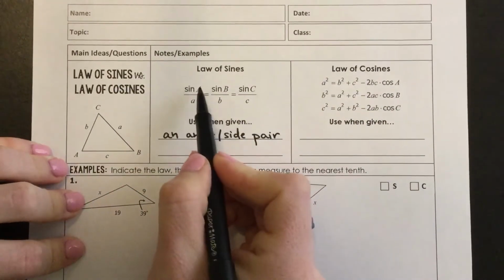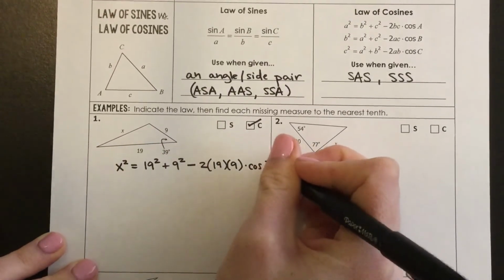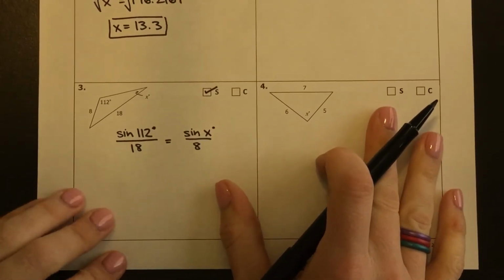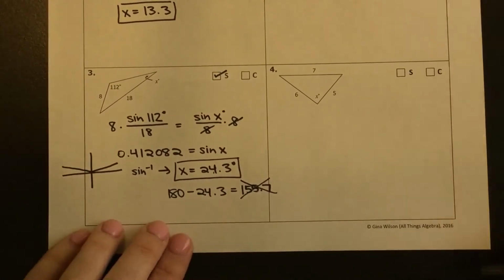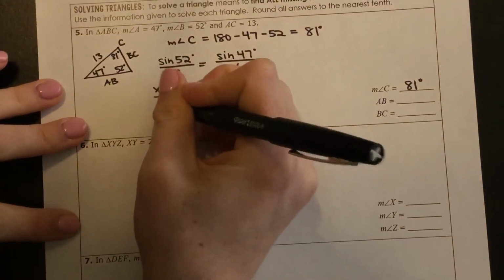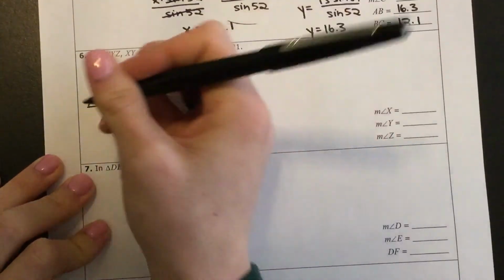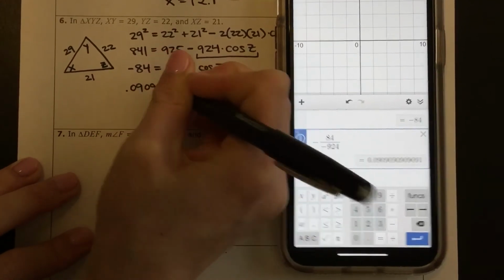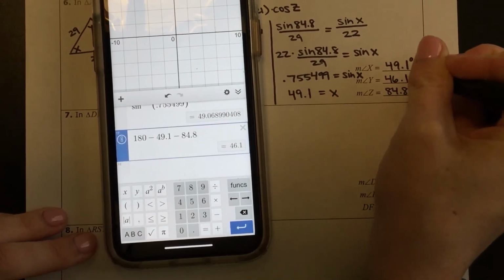Unit 12 Lesson 7 (Part 1)